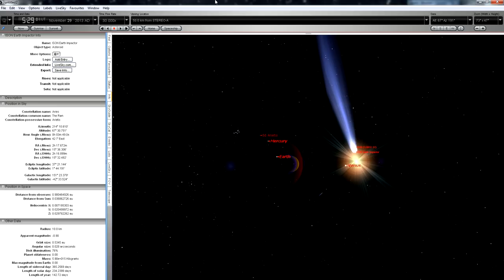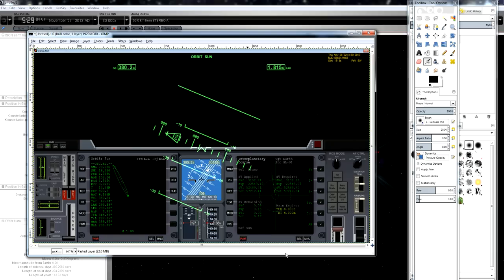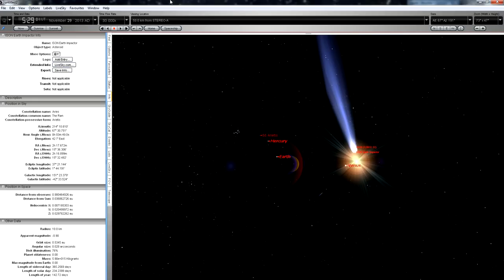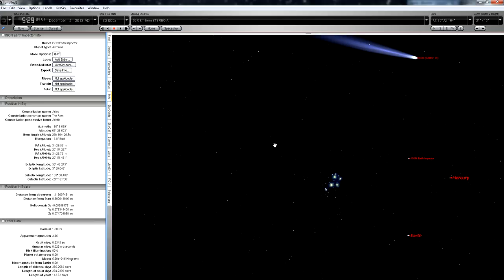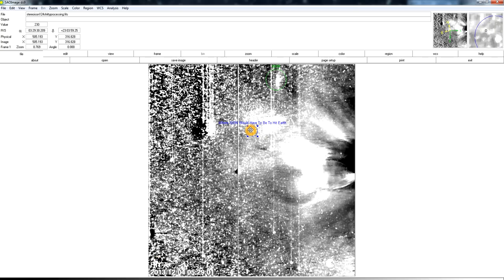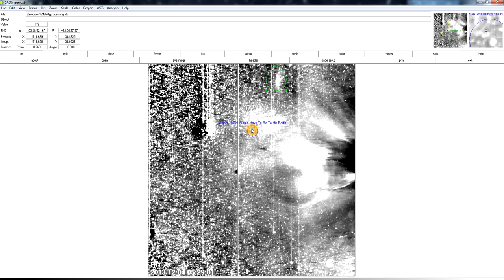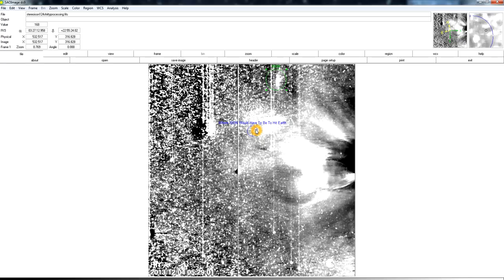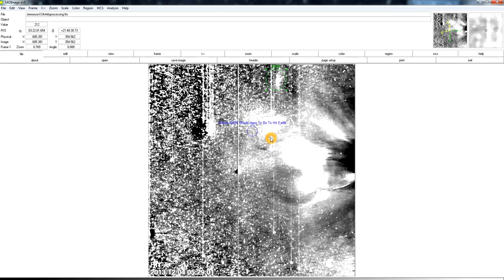Could Fragments from Comet ISON Hit Earth?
Where ISON's debris cloud would have to be in order to reach earth (vs where it actually was):